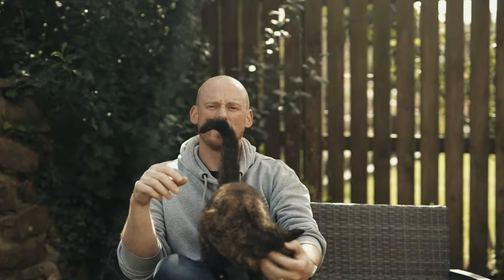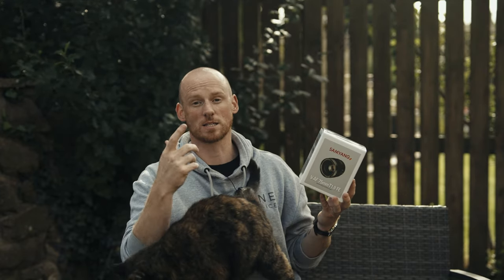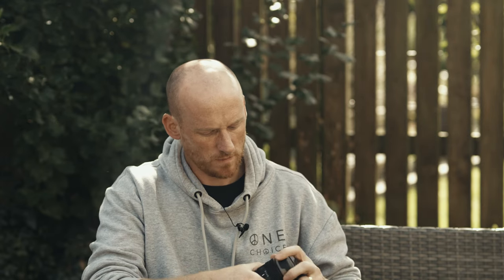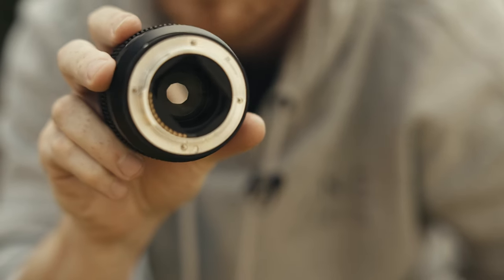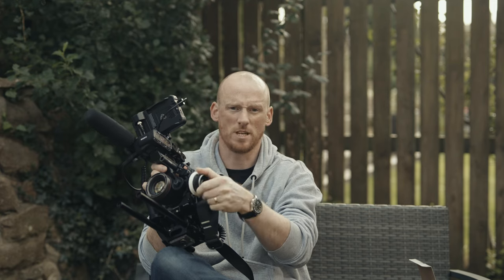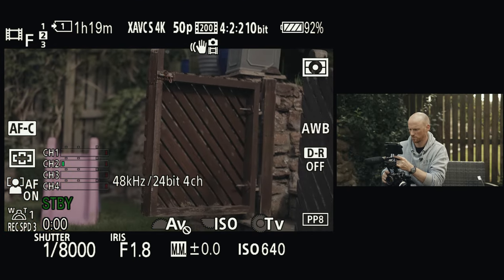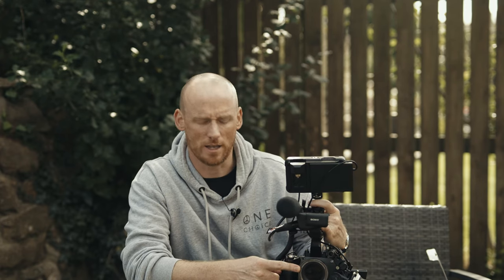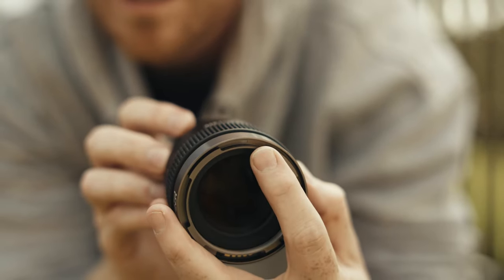Samyang V-AF 75mm t1.9 FE | First of its kind | FIRST LOOK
Samyang 75mm t1.9 V-AF  FE | First of its kind | FIRST LOOK

Samyang Lens is finally unveiling a new lens for countless video artists!

The V-AF 75mm T1.9 is the world’s first cine AF lens for all video creators, ranging from single-person video creators to professionals.

With the unified form factor, it is a perfect combination with a gimbal and drone, and the world's first mounted LED indicator(displaying video recordings) increases the convenience of many videographers to support more creative video shooting.

Shot on:-
Sony FX3
Sony A74
GoPro 8

Lenses:-
Samyang 24-70mm f2.8 AF
Samyang 50mm f1.4 AF FE II
Samyang 85mm f1.4 AF FE II
Samyang 135mm f1.8 AF

Misc:-
Atomos Ninja V
DJI Mic
Rode NTG
Rode Smart Lav
Shure Lav
InstaMic
Zoom H1n
Sony TX660
DJI RSC2

GEAR:
I get a lot of people asking what gear/what computer/ what filters etc I use.
Here I have put it all in one place for ease.